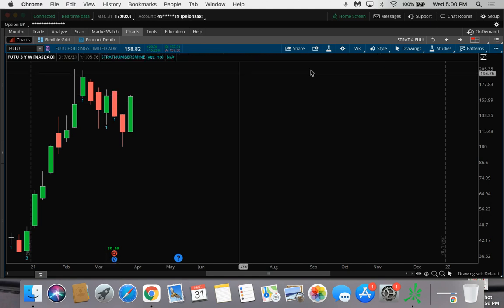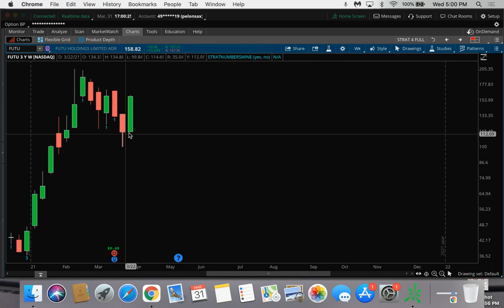Great example of a two bar RevStrat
3 minute discussion about how a two bar revstrat on the weekly in FUTU sets up a real nice amount of range for us to trade in.